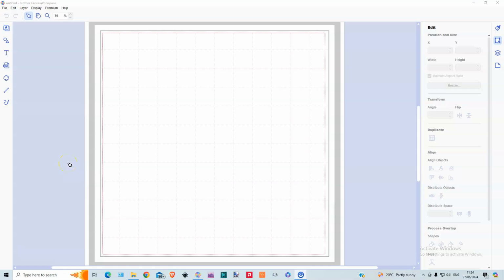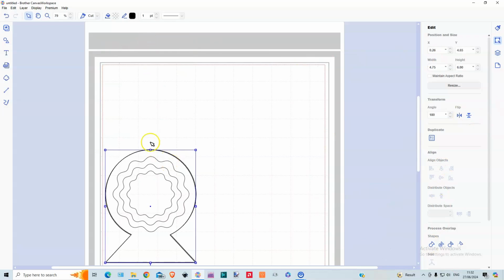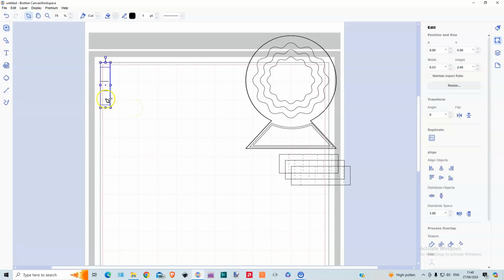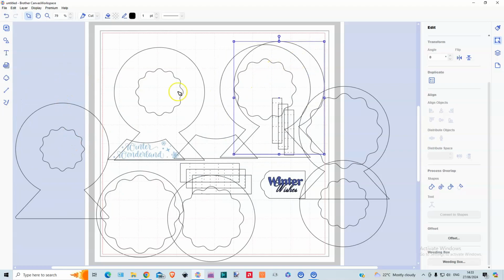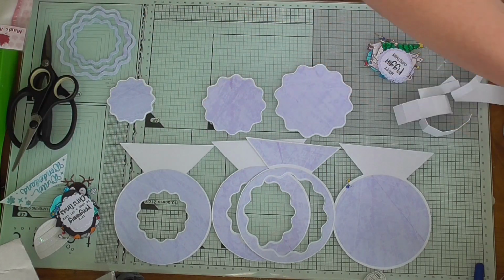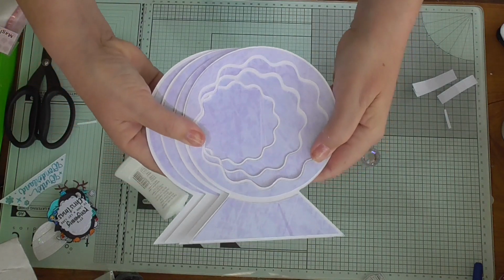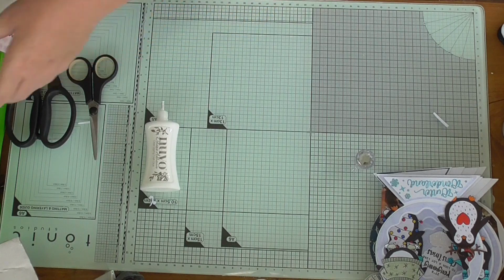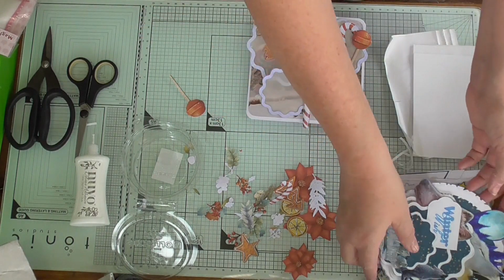Snow Globe card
This snow globe card was a long project for me, working out all the measurements etc, but it ended up better than I ever could have wanted! I actually got 2 extra cards out all the leftover bits from the snow globe - so not only did I get a great snow globe Christmas card, I also got an extra 2 to put towards my card bundle for Christmas!!
So, Merry Crafting Christmas guys! Take a look and see just how simple and easy it is to put together - the best thin? It folds flat and fits into a 6x6 envelope or, if resizing, a square envelope of your chosen size...

As always, my files will be available to download free from my Facebook group page if you don't want to try designing it yourself...

You can download any files on my Facebook group page if you don't want to design in Canvas, they are fully free to use - just please do not sell on as my thing is to freely share all my files with like minded crafters!